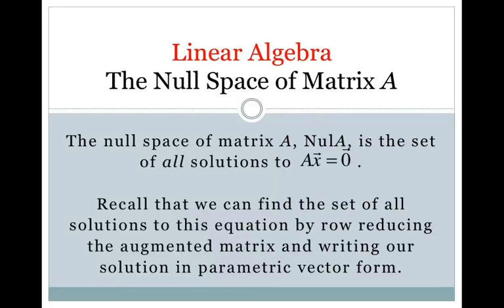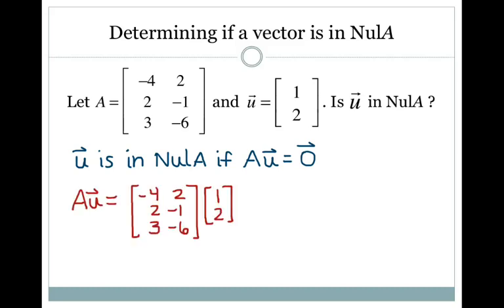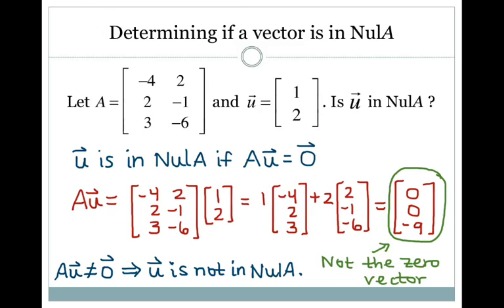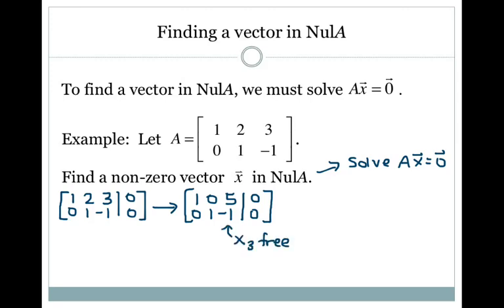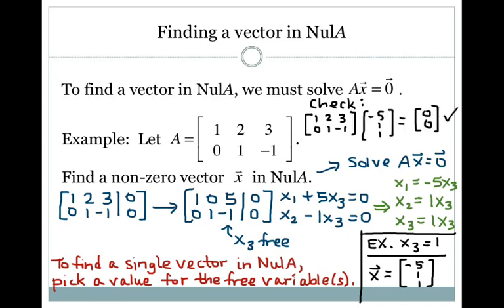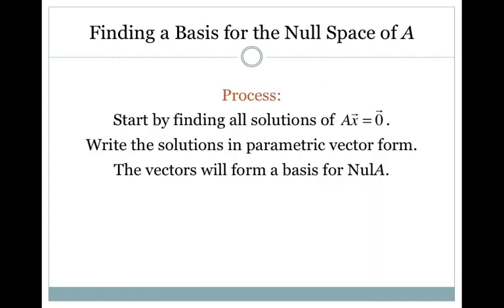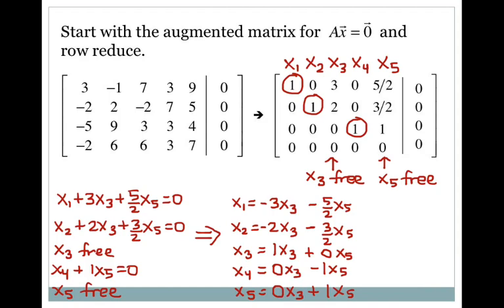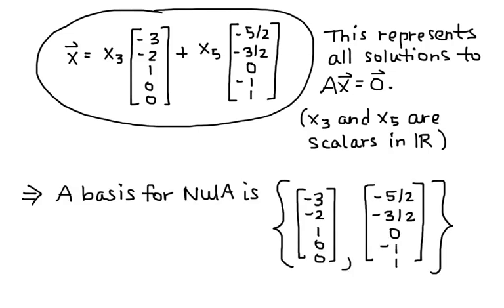2.8 Null Space of a Matrix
Discussion of the Null Space, how to find a vector in the Null Space and finding a basis for the Null Space.